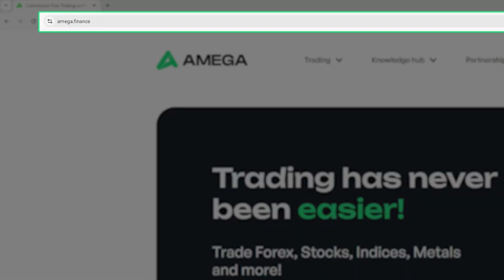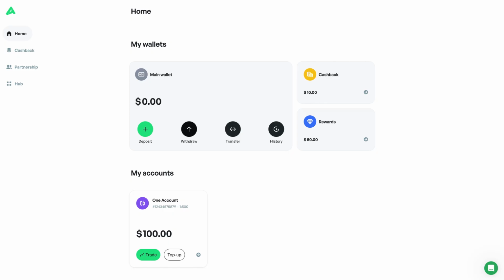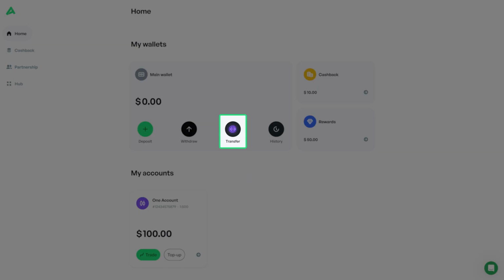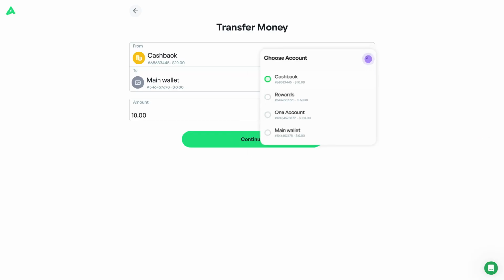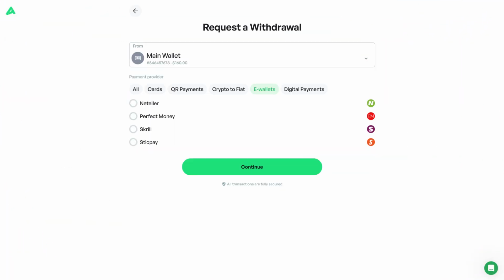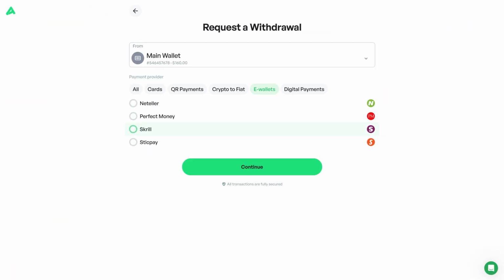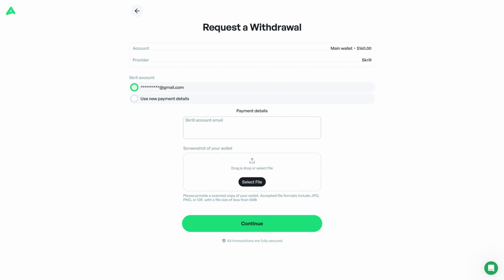How to Withdraw Funds: Web & Mobile App Tutorial | AMEGA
Learn how to easily withdraw your funds from your trading account, whether you’re using the web platform or mobile app! Watch the full tutorial and start managing your withdrawals smoothly.

📱 Web and Mobile App Guide
✅ Step-by-step instructions for easy withdrawals
🔒 Secure and quick access to your funds

Follow us on X (  / amegafinance  )
Join us on Instagram (  / amegaofficial  )